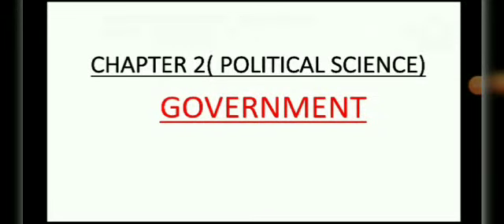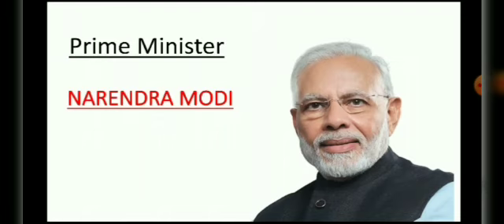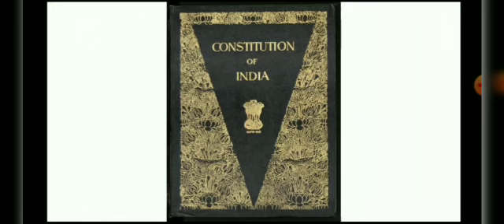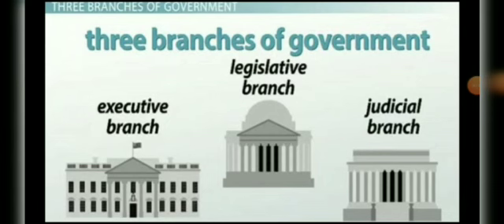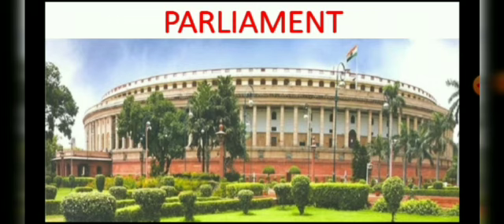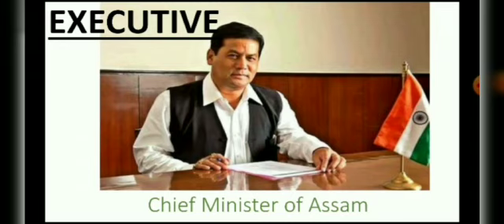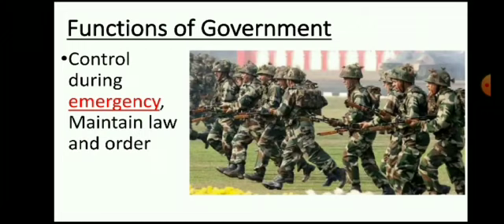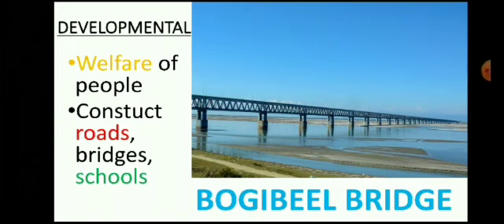Government || Political Science || Chapter 2 || Class 6